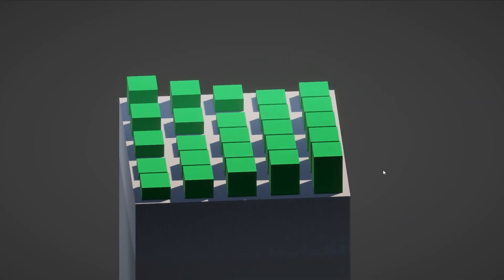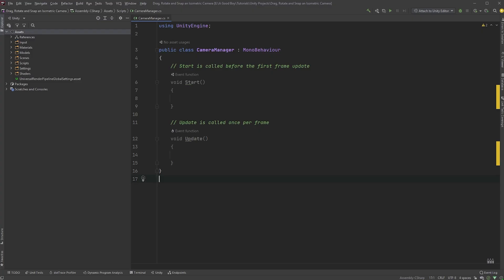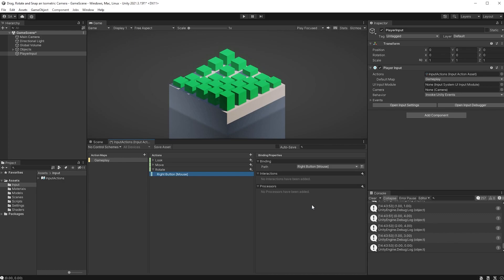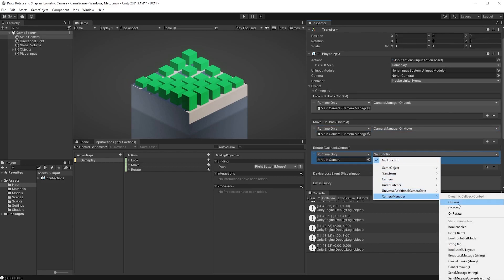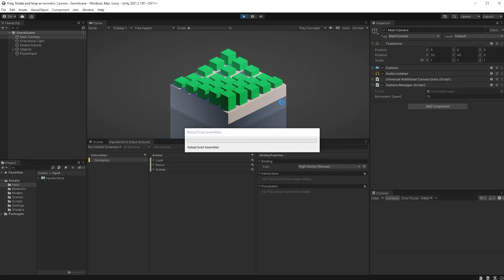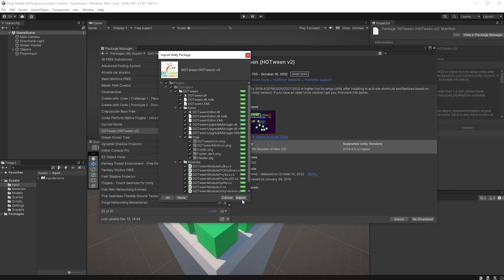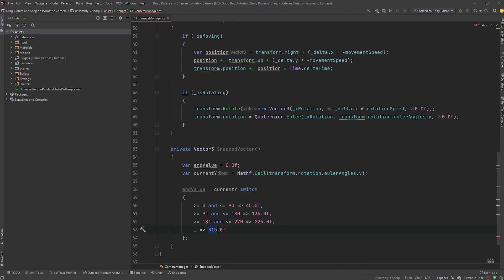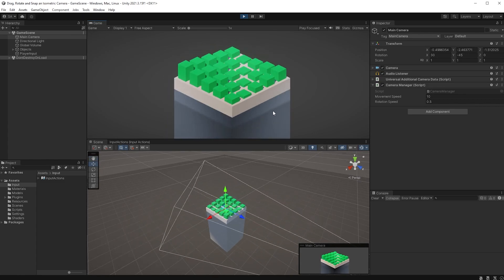Drag, Rotate and Snap an Isometric Camera in Unity | Bite-Sized Tutorials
Welcome to a new video about working with an isometric camera! In this tutorial you'll learn how to drag your camera, rotate as well as snap the rotation to a given value.

Chapters:
0:00 - Intro & setting up
3:45 - Moving the camera
6:30 - Rotating the camera
7:50 - Snapping the camera
10:55 - Outro